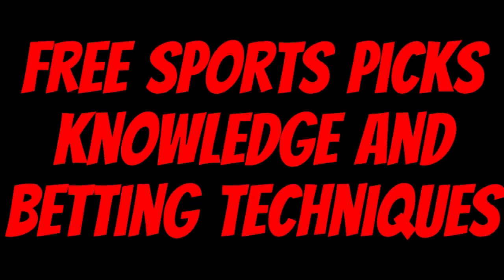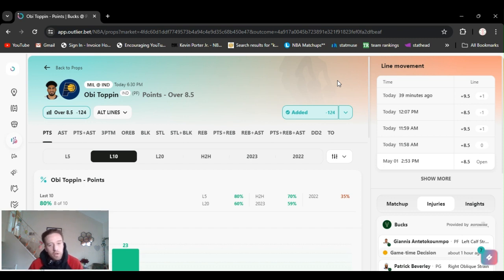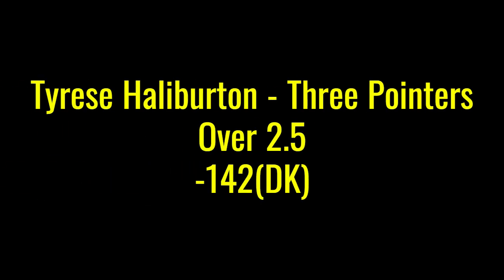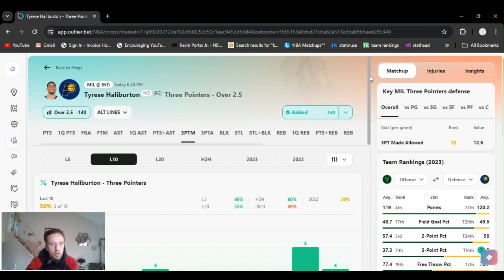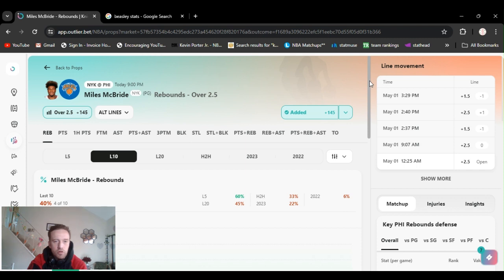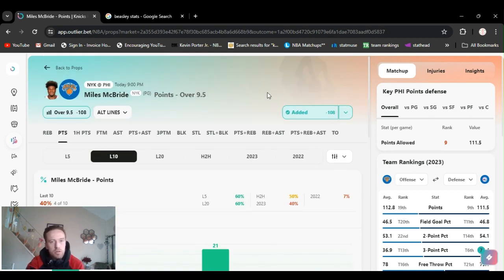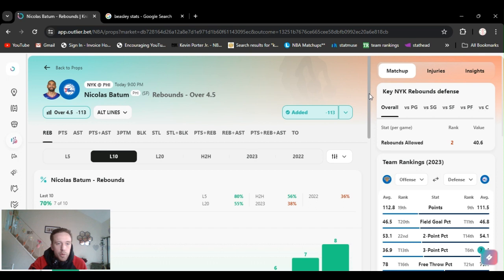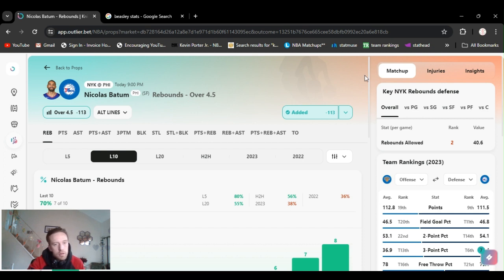NBA Best bets 8 Free picks Today Thursday 5/2/24 Player props Playoffs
bestbetsnba sportsbetting acemoney For Free sports, picks player props, money line, totals, and Ea$y money watch @AceMoney-sportsbook-Robbery for free sports betting knowledge and techniques to help you earn money betting on sports. Let me help you! Learn from my mistakes, don't touch that stove I already did. Stop depositing money every week and start being able to withdraw some. mindset bankroll management patients, dedication strategy and skill. Save time and money. Ace Moneys the name getting papers the game! It’s an S.B.R. (sports book robbery). .